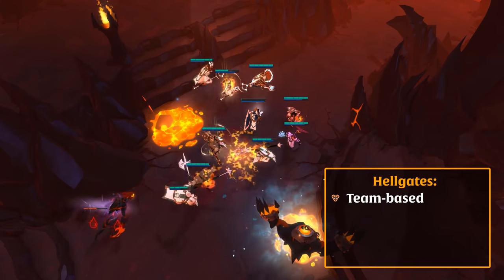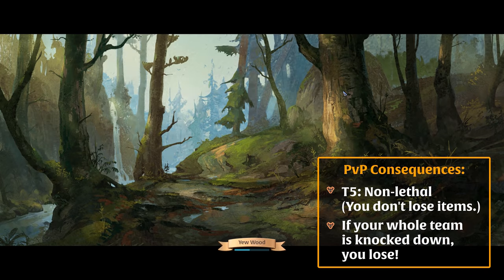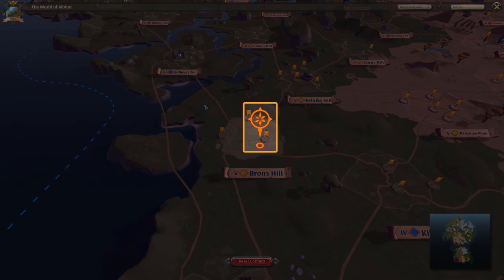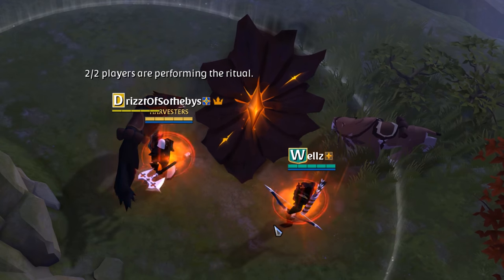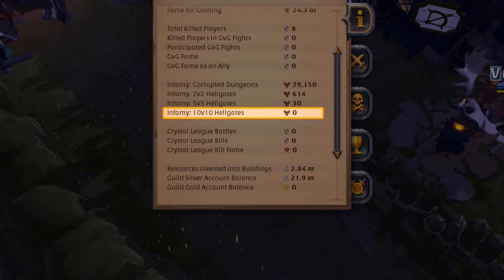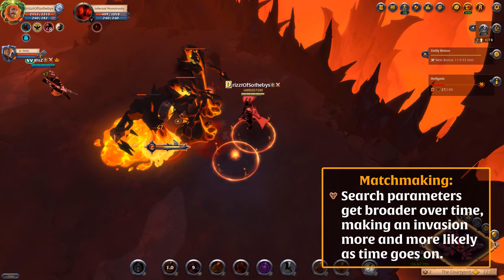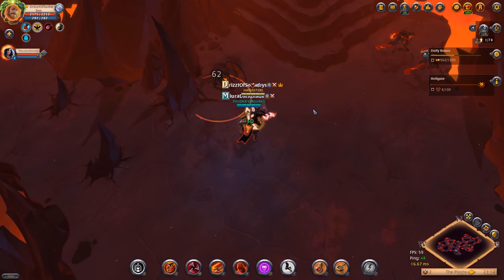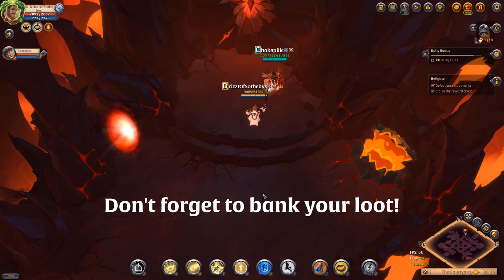Albion Online Guide | Hellgates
Timestamps:
0:00 - Hellgates Overview
1:10 - Entering a Hellgate
2:54 - Infamy
3:48 - Matchmaking
4:34 - Rising Lava
4:58 - Completing a Hellgate & Rewards